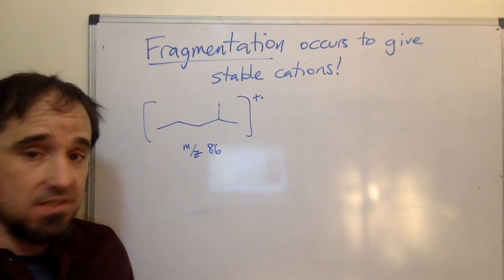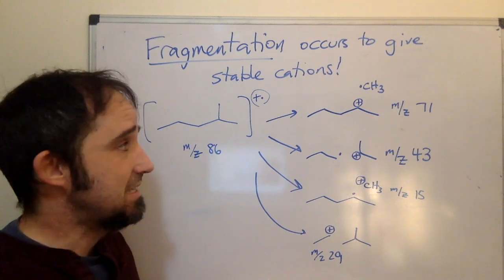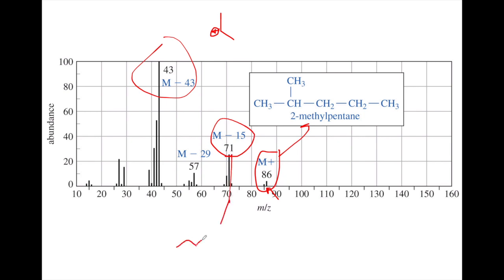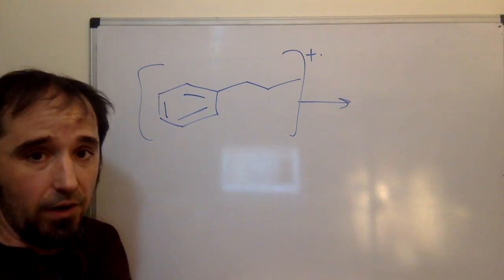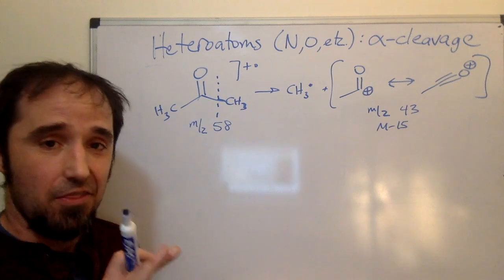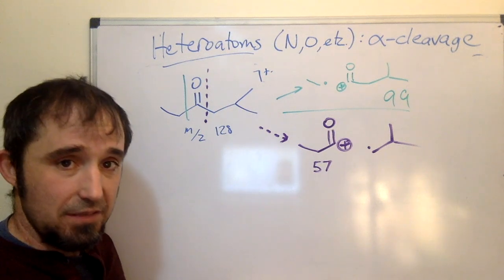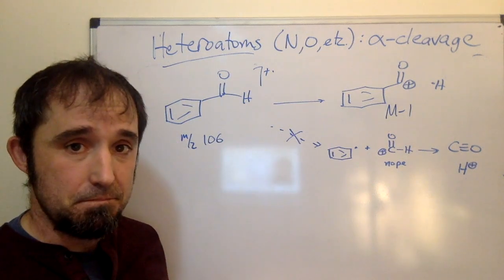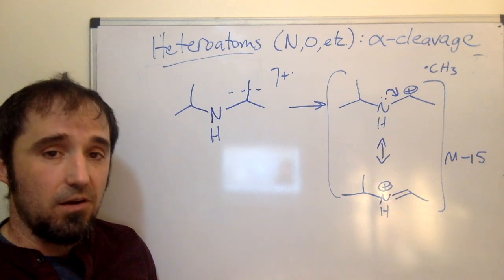250vid56 Fragmentation in electron impact mass spectrometry